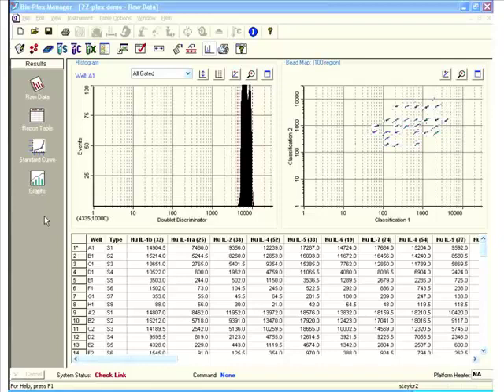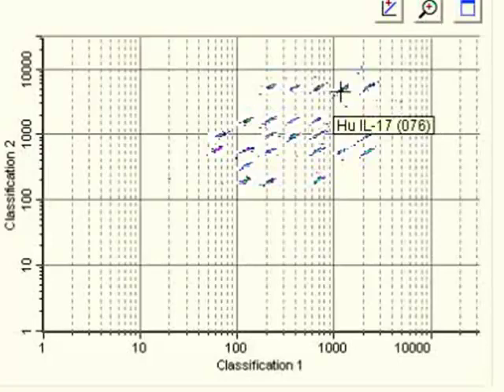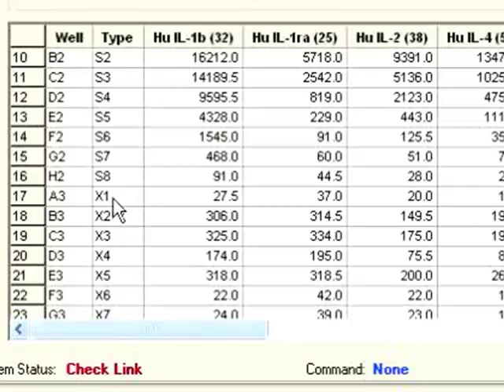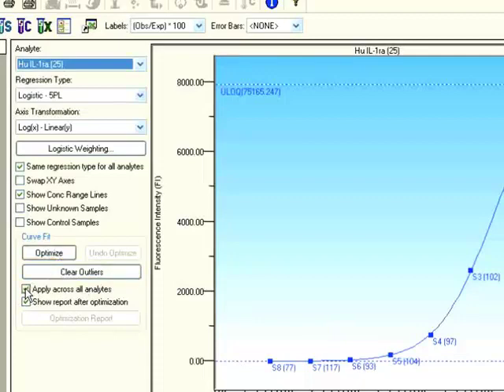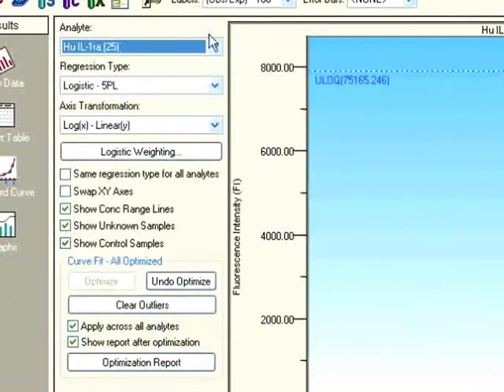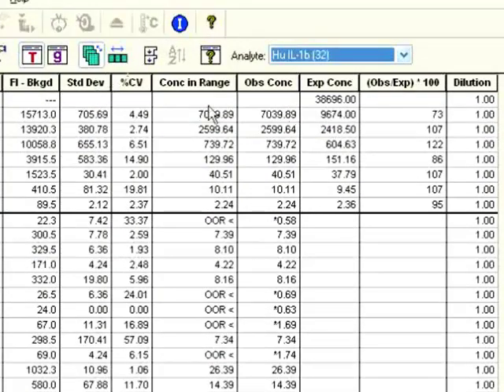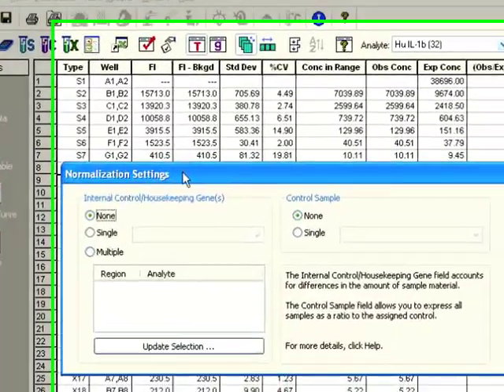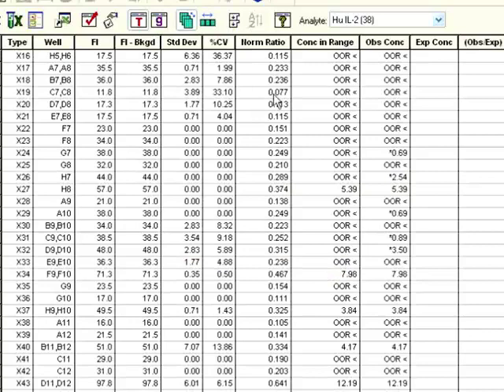Bio-Plex Data Analysis Tutorial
Learn how to analyze your Bio-Plex experimental results with Dr. Sean Taylor, Field Application Specialist, Bio-Rad Laboratories